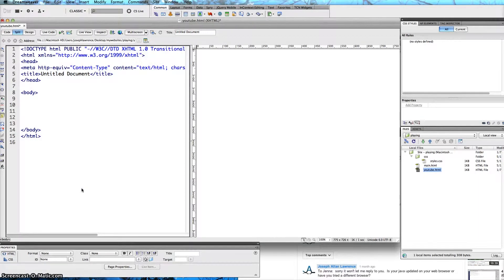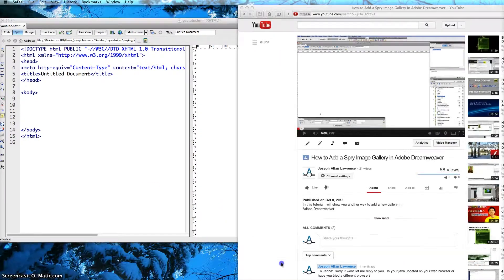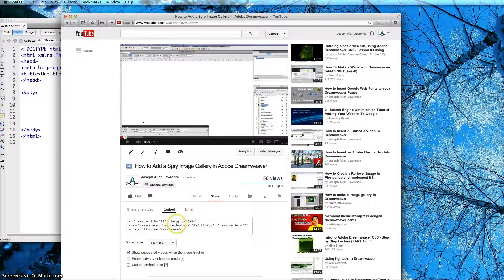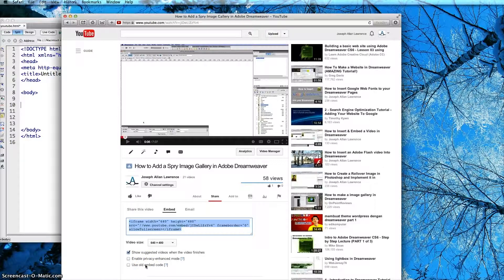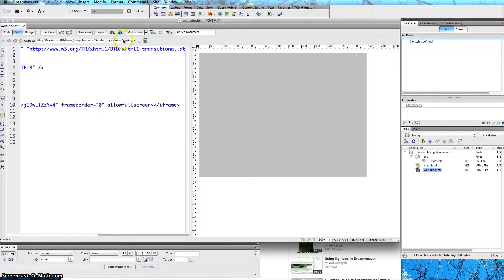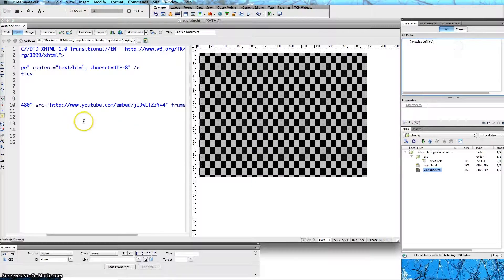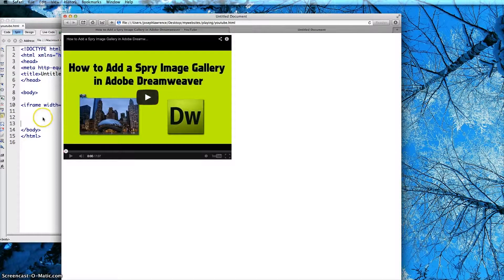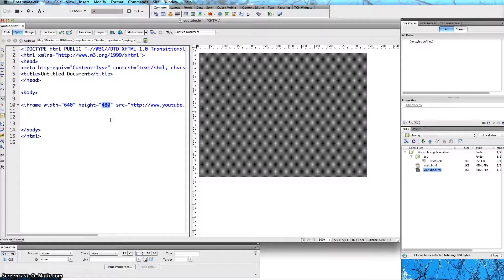How to upload a Youtube video into Dreamweaver 2014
Youtube is constantly changing.  Here is the easy fix to embed your video into Adobe Dreamweaver.